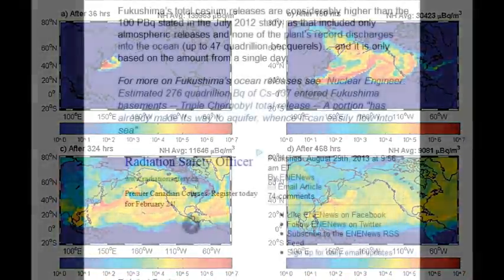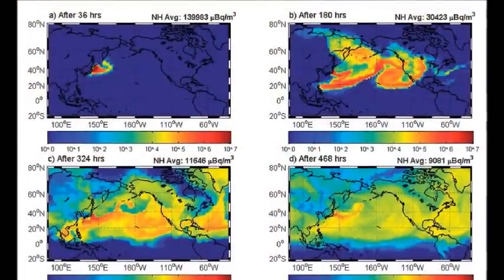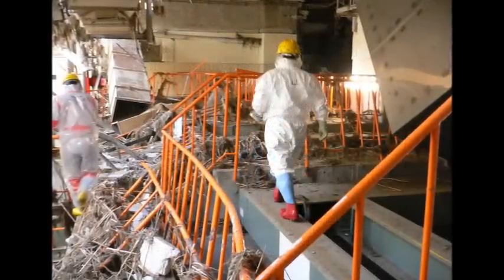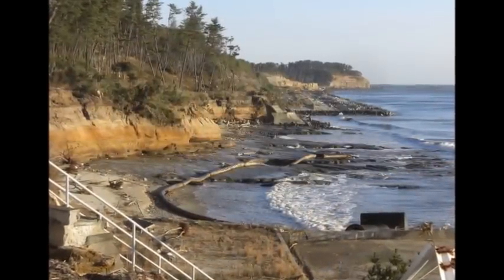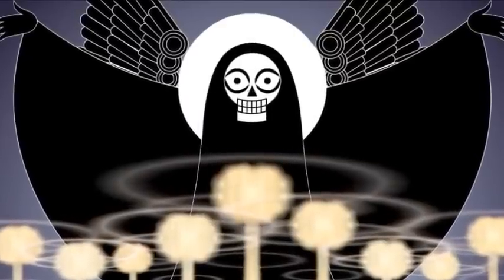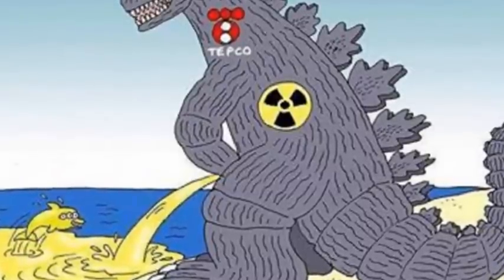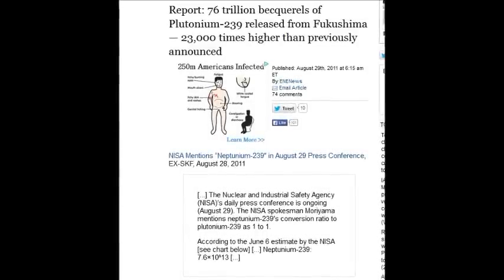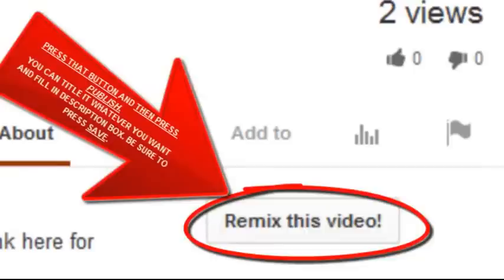Fukushima by the numbers. Let's Review.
Here are the numbers , and I dare anyone to use a calculator to keep tabs .
Special broadcast on the conditions at Fukushima and its present and long-term threats with host Gary Null, and experts Arnie Gundersen, Helen Caldicott, & Harvey Wasserman..
This is about how saltwater makes little nuclear engines that look like buckyballs and are not absorbed into water normally and able to travel long distances and last billions of years, its very bad news . Uranyl peroxide enhanced nuclear fuel corrosion in seawater

Model simulations on the long-term dispersal of 137Cs released into the Pacific Ocean off Fukushima
FOIAs Related to Japan's Emergency

The deathstreams have been recorded by canadian Govt depositing the death plumes 9 days later around the entire coast of BC canada and it has continued for almost a 1000 days
DCA - recent write up and links to 2 videos DCA Cancer killer - Dichloroacetate: University of Alberta Doctors Discover A Cure For Cancer